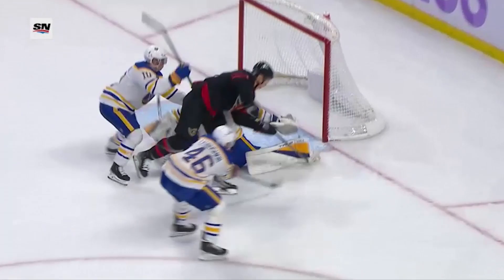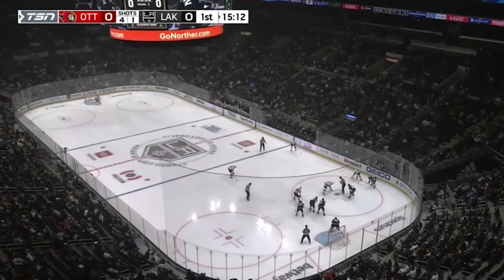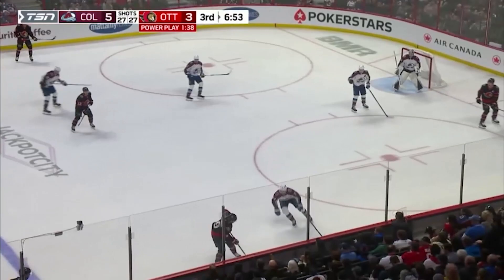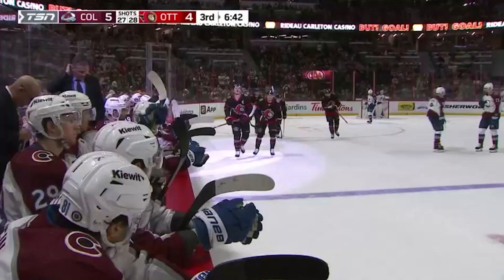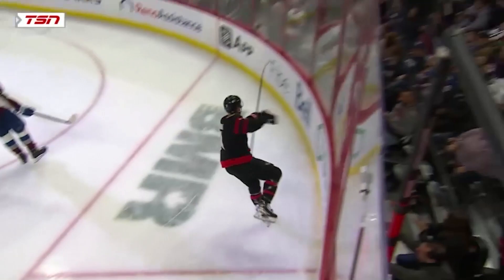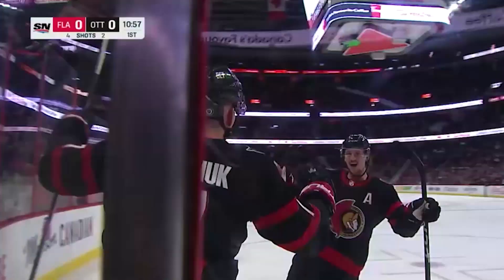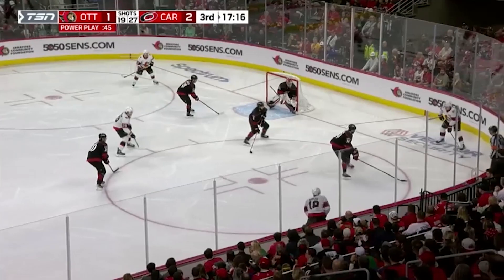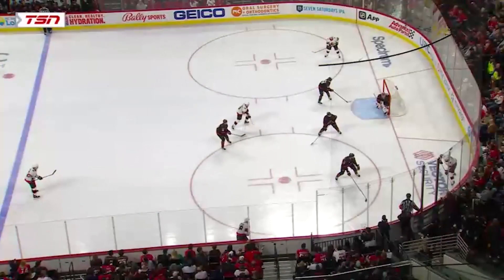All 35 goals scored by Brady Tkachuk in the 2022-23 season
Ottawa Senators captain Brady Tkachuk scores a career-high 35 goals this season. As always, he puts the puck away in all situations. Clutch moments, battling in front of the net, and wicked writers that go high glove. Relive each of these goals in this 2022-23 goal package.

I'm also active on Twitter sometimes during the season with more clips and thoughts during games: